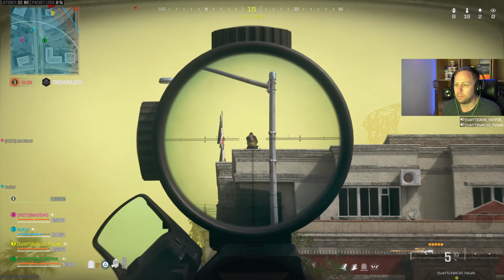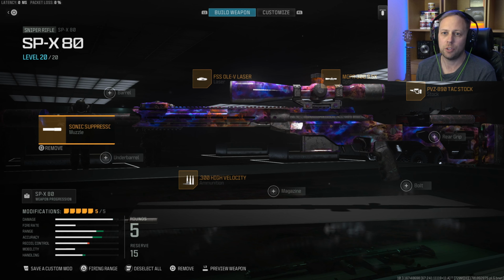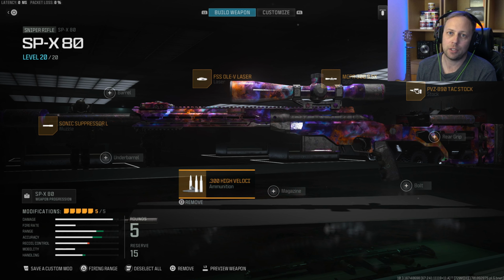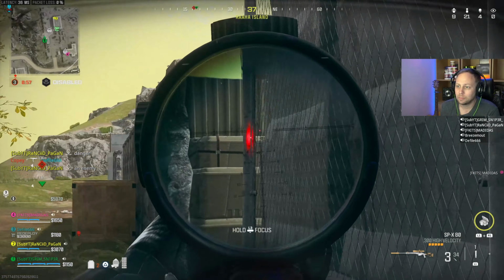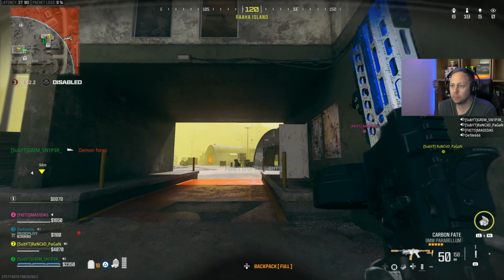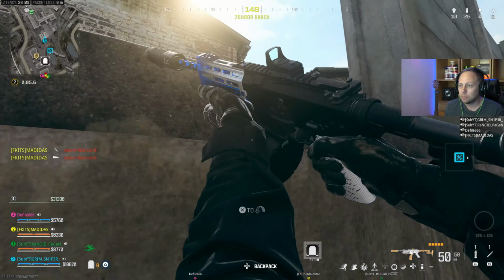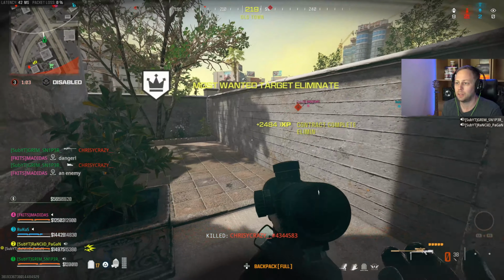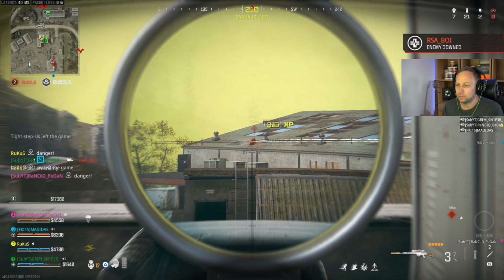The BEST "SPX-80" SNIPER Class for Warzone & Resurgence!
In this video, we are looking at the best aggressive SPX-80 class setup for mw3. With this SPX-80 quick scoping class, you will be hitting clips and getting dubs!

This is the first night on with my mates so I wanted to get a video out with a fun build with some highlights sniping, I hope you enjoy the build!

Still working things out myself so better builds to come!

CHAPTERS:
00:00 #1. MONTAGE INTRO
00:35 #2. SPX-80 BUILD
01:14 #3. FIRST DAY SNIPES

Teammates:

RANCIID PAGAN: (He streams every night on YT so you can catch up with us here. )

The below is for the Algorithm 🤞.

Related titles:
THE MAX SPEED SPX-80 in warzone
Max SPX-80 for warzone 3! (best sniper build)
*NEW* ONE SHOT "SPX-80" in waarzone 3 (BEST SPX-80 LOADOUT)
*NEW* Max SPEED SPX-80 for wz 3.0! (SPX-80)
The BEST "SPX-80" QUICKSCOPE Class for warzone!
What is the best sniper in call of duty
What’s the best sniper in warzone
Cod best sniper
Wz sniper support
Warzone sniper support
Best one tap sniper in warzone
Cod mw3 meta sniper
Mw3 meta sniper warzone